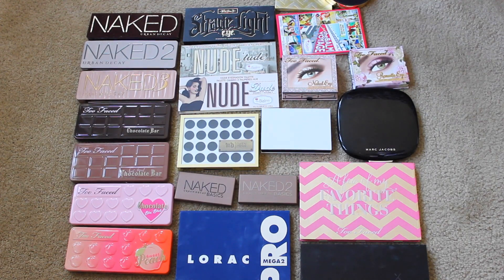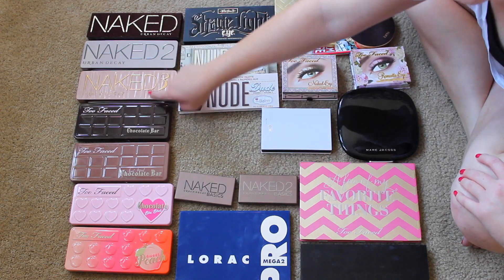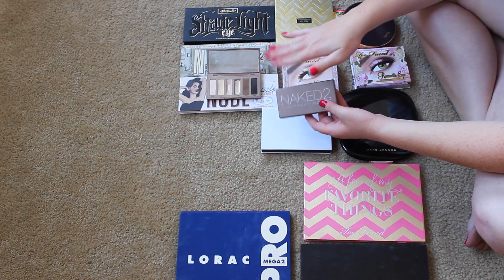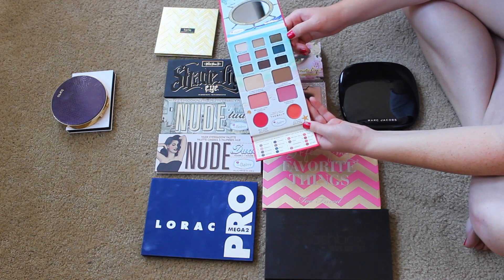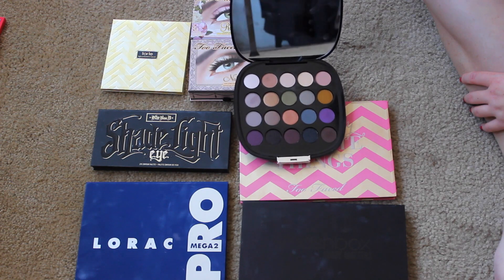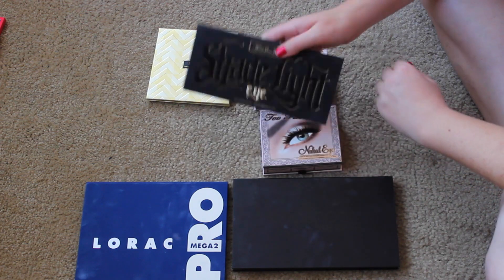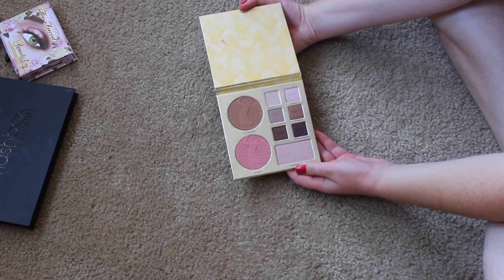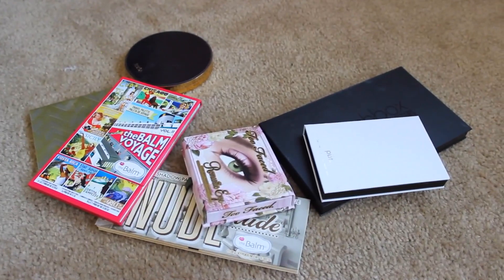Eyeshadow Palette De-Clutter! Makeup De-Clutter 2016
Hello my loves!!! I am EXCITED today because I actually did a good job of decluttering my eyeshadow palettes! My draw of palettes is so much more organized now and I only own palettes that I absolutely love and it feels great! Hopefully this inspires you to declutter as well because it feels GREAT.

WOOHOO! I hope you found this video somewhat helpful/entertaining. Cause I'd certainly like to see more of yours :0)